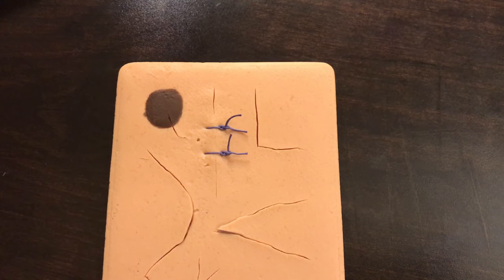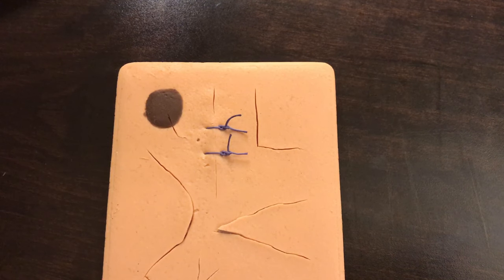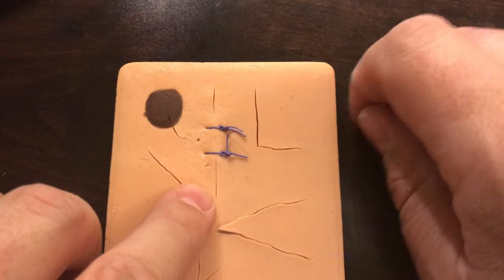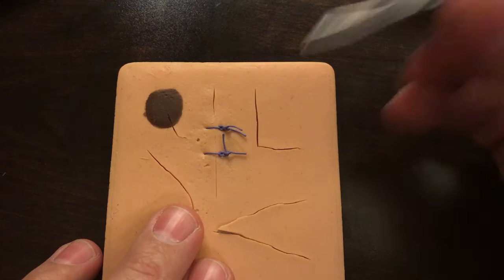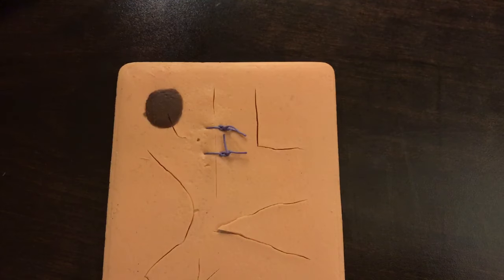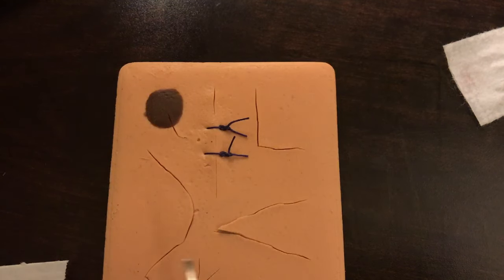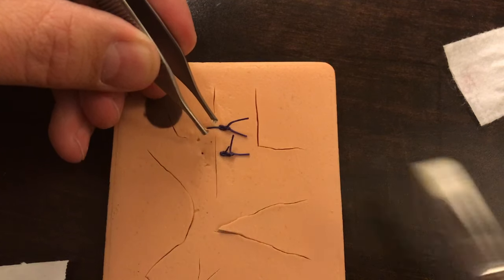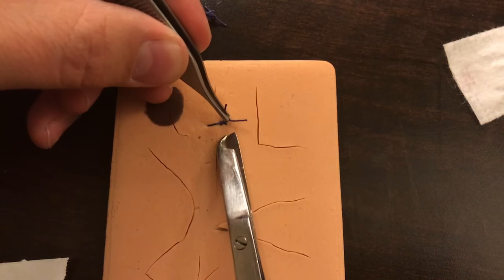SUTURE Tutorial: How to Remove Sutures - Best Practices!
In this quick video, I demonstration best practices for removing sutures once a wound has healed. Where the suture is cut can make a difference.